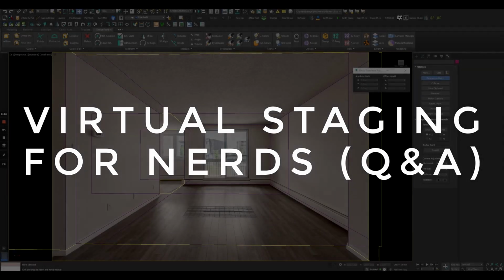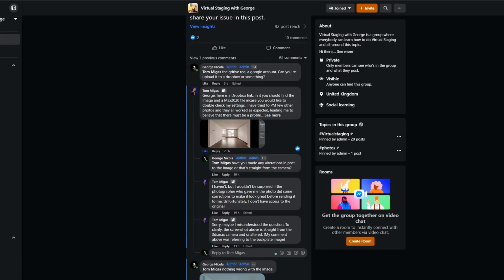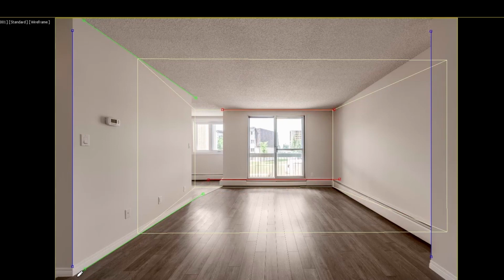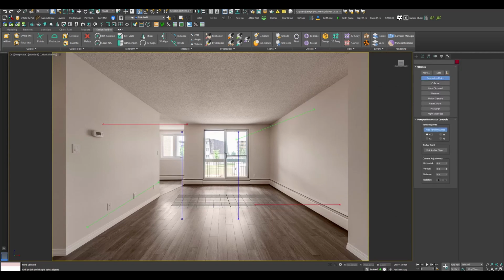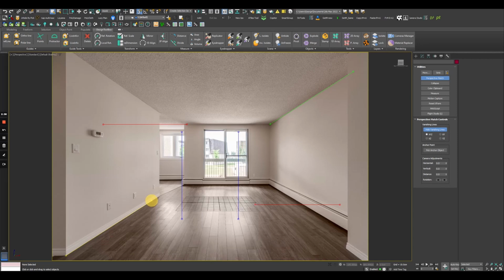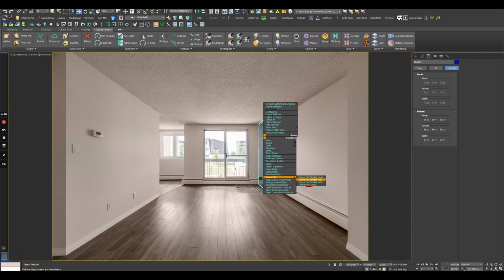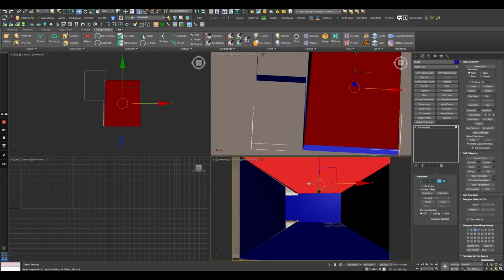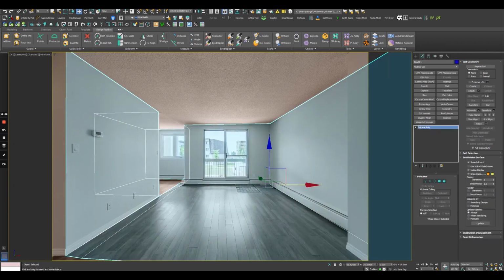Virtual Staging (Perspective Match) for NERDS ONLY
DO NOT WATCH THIS VIDEO if you are not a complete nerd and are into virtual staging and perspective match puzzles.

Generally, virtual staging, real estate marketing, and interior design are what I do for a living (and thus, the content I produce). The range of my interest in these areas varies from virtual staging tactics, home optimizations, internal planning, and general, maximizing the use of the space and its value.
My goal with this channel is to investigate the practices and their effect of adding value via staging and better internal planning.